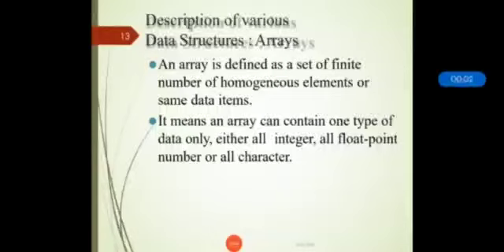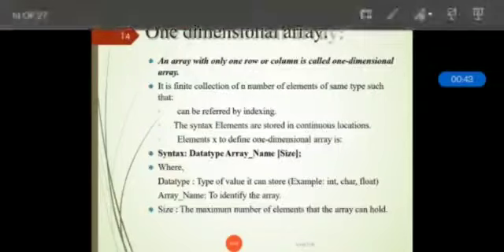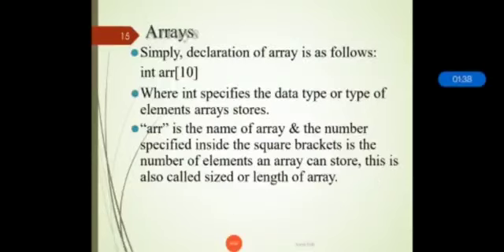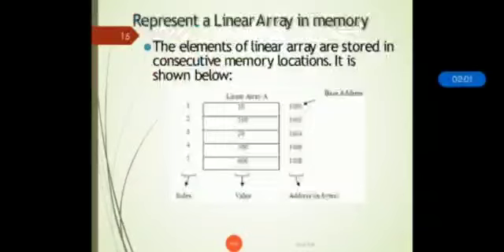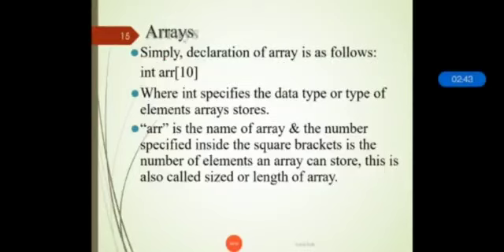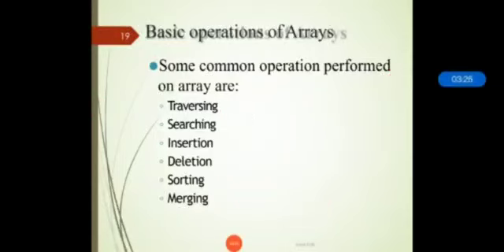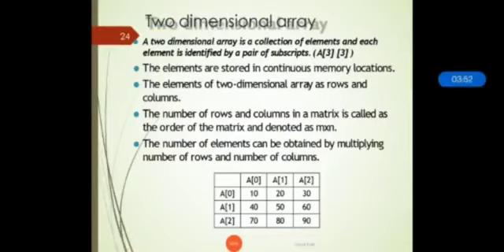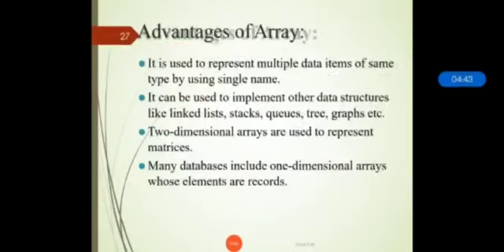DSA-Data Structures- SE CSE-IT- Arrays, Types of arrays and advantages of array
Arrays, Types of arrays and advantages of array